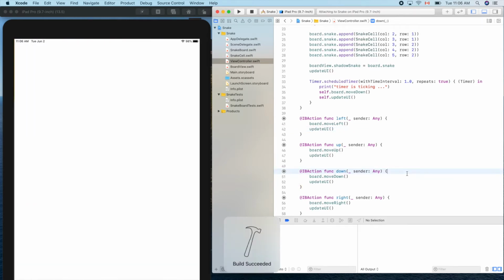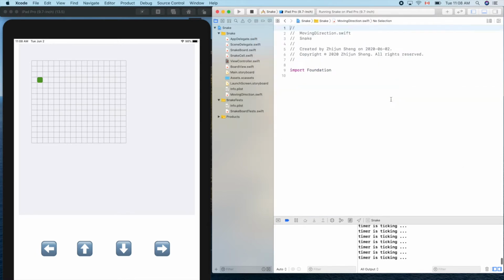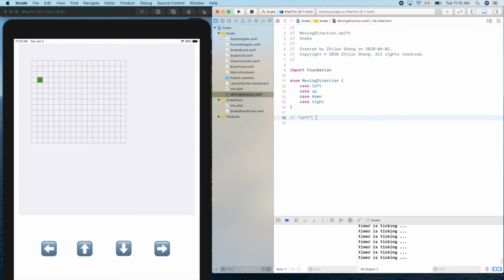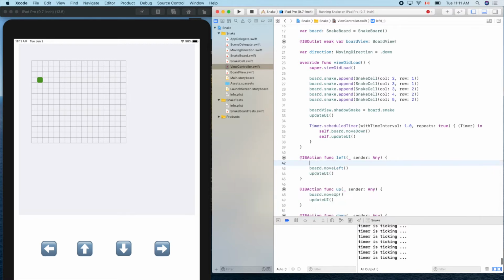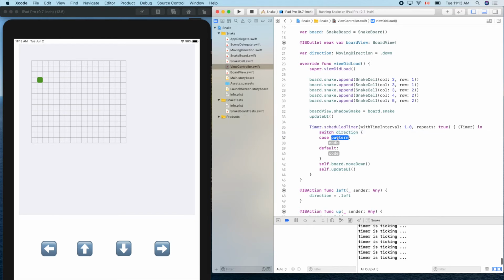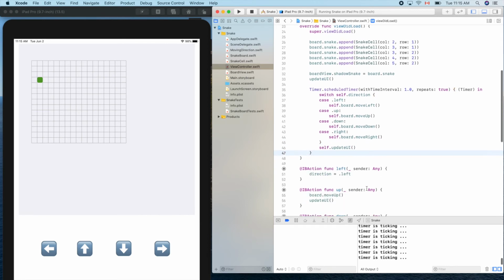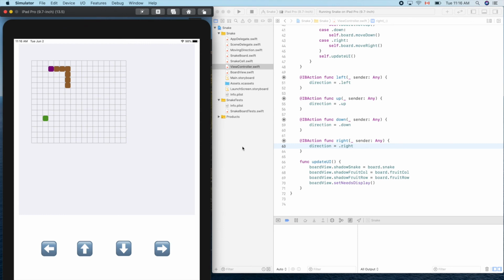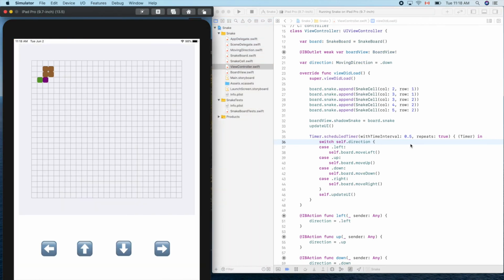Swift Snake 13 | Using buttons to change move direction of snake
We learn how to ctrl drag a button into view controller and write code for button events.